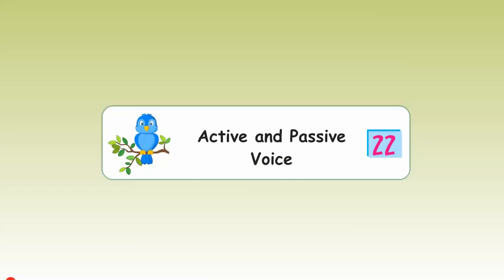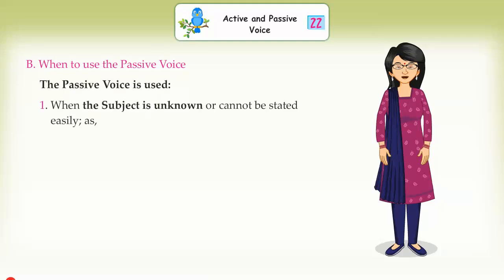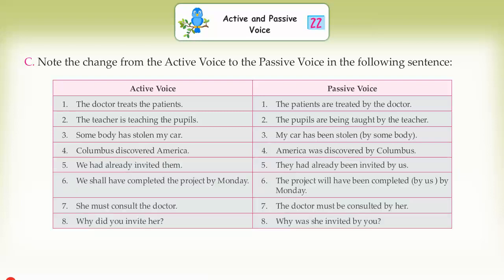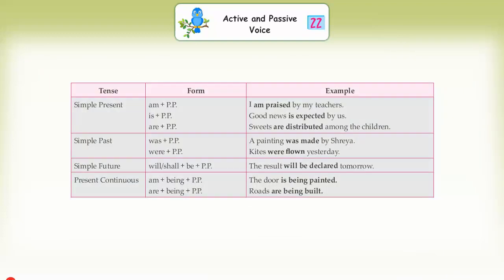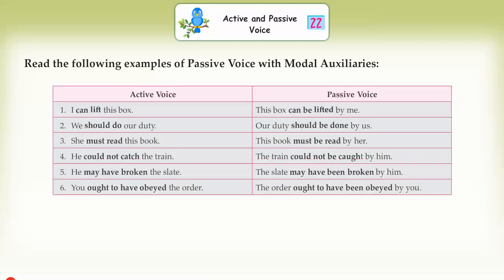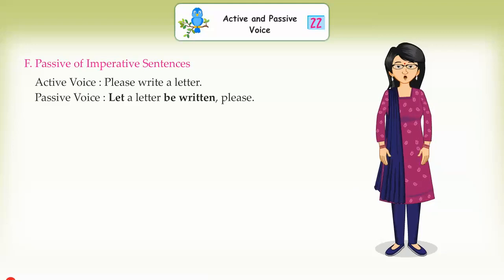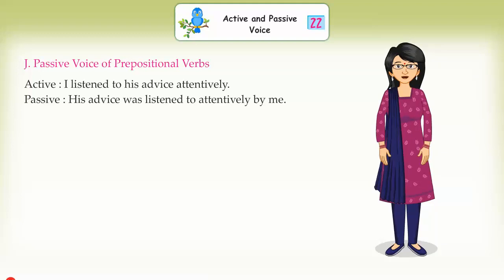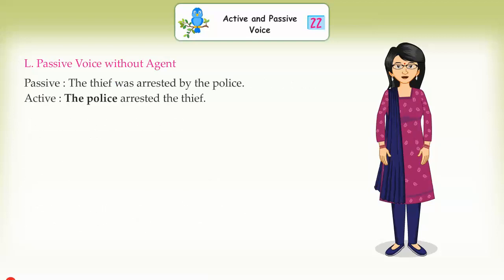Ch_22 | Class_6 | Grammar | Active and Passive Voice | For children